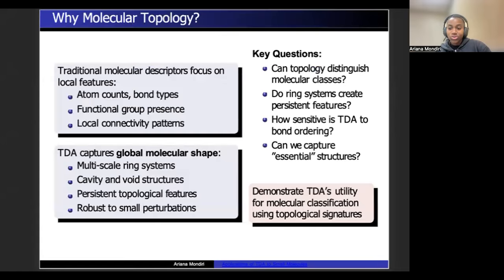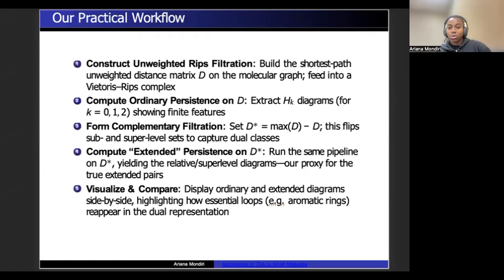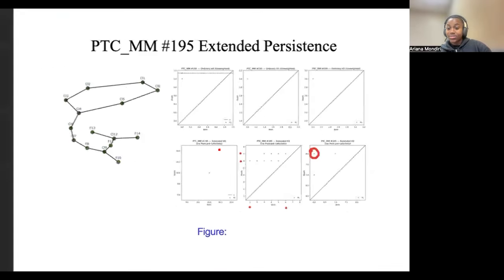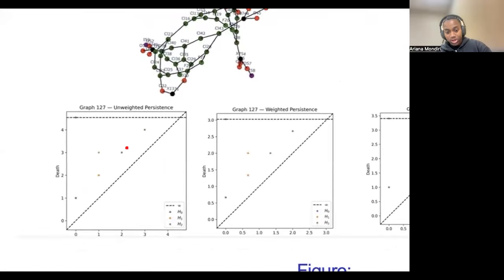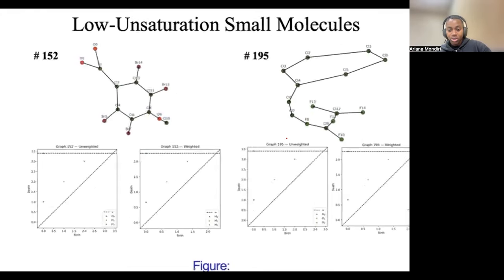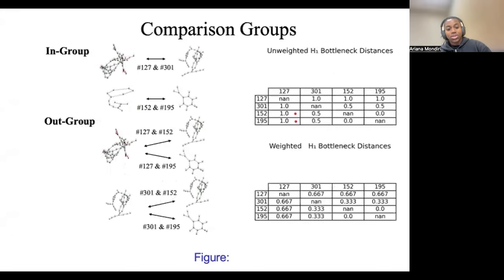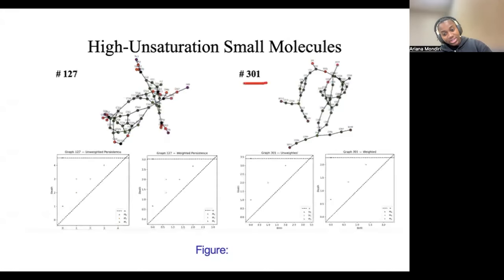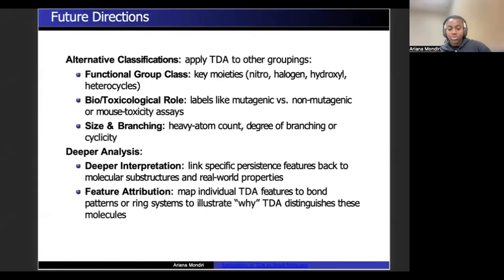Ariana Mondiri: Applications of Topological Data Analysis to Molecular Structure Classification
In this talk, we apply TDA to small molecules to develop an intuition for how persistence diagrams capture global molecular shape, connectivity, and aromatic ring systems. Through this example driven exploration, we see how topology can serve as a practical framework for molecular classification and chemical insight.
All figures, data, and code used in this presentation are available